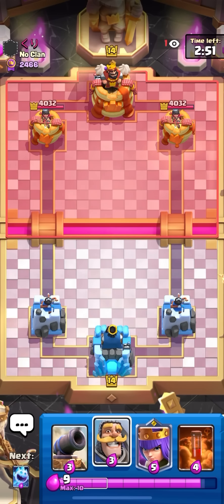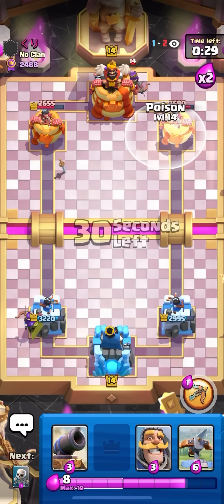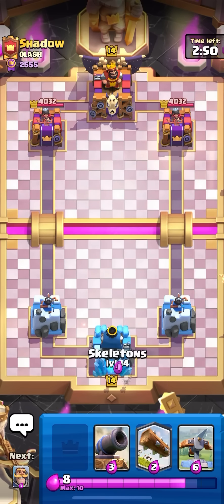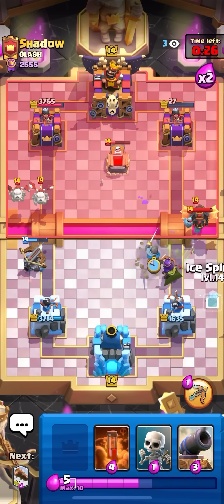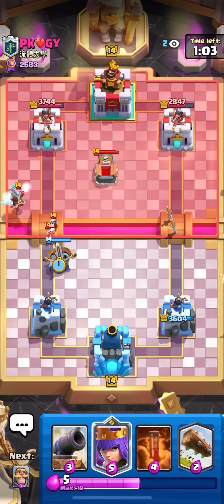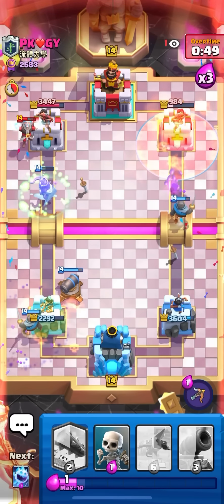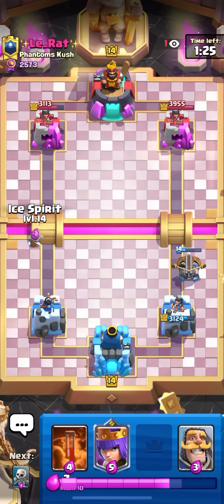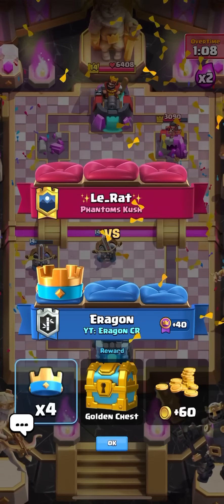This *NEW* Card *BROKE* X-bow Cycle in Clash Royale 😱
Hey guys in this video i played some xbow poison and pushed up a lot. Such a fun deck unless you’re facing something like lava hound or logbait.